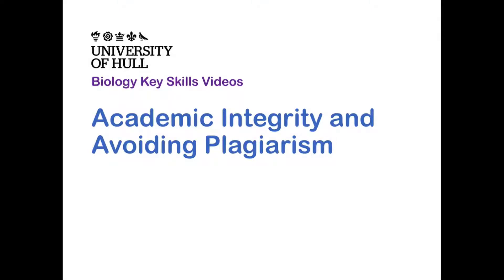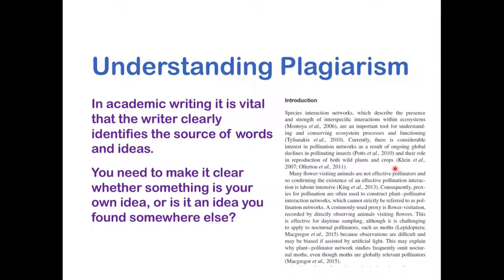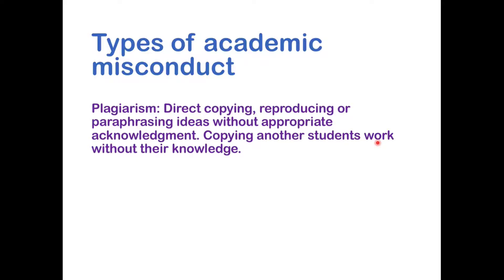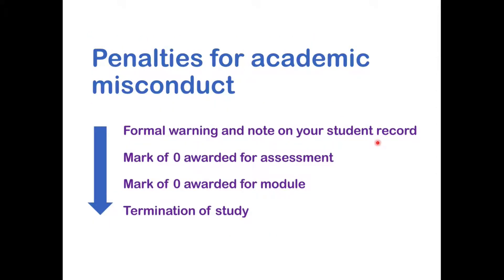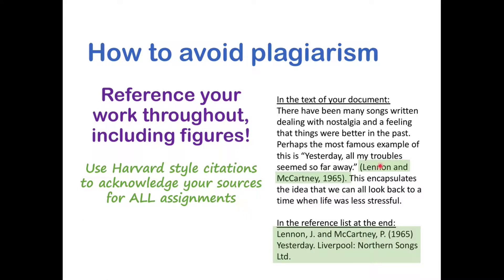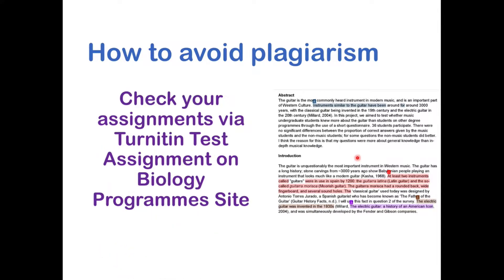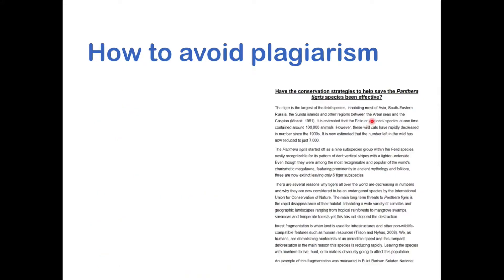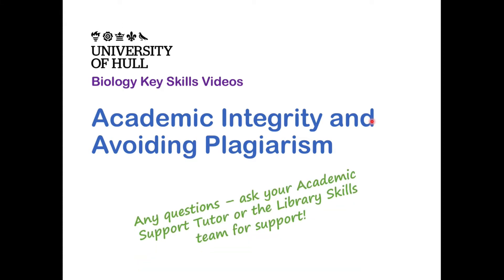University of Hull Biology - Academic Integrity and Avoiding Plagiarism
Guidance on university rules around academic misconduct and how to avoid plagiarism. Key messages - write in your own words and remember to reference your work throughout!